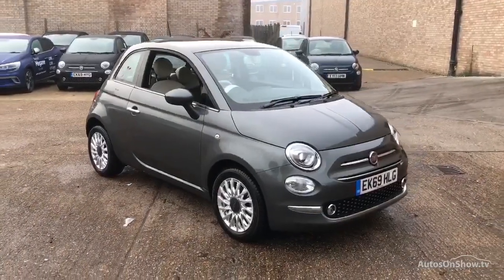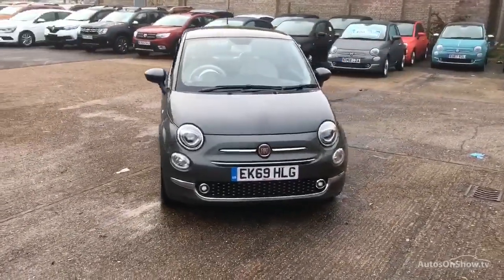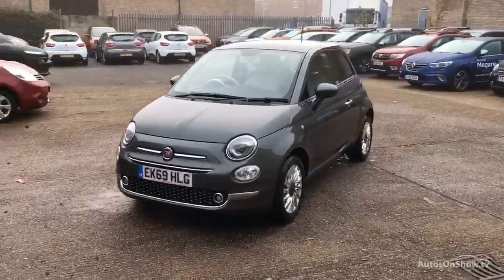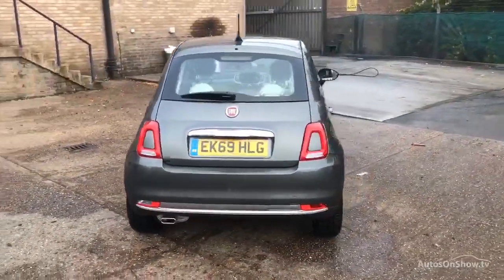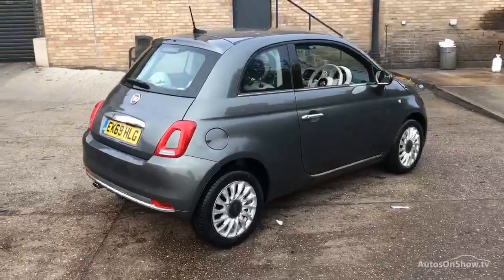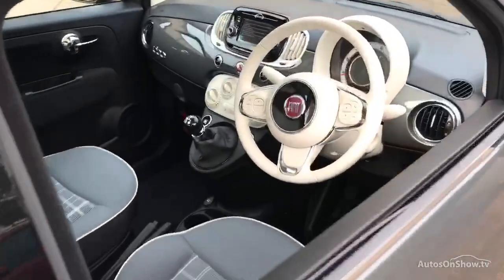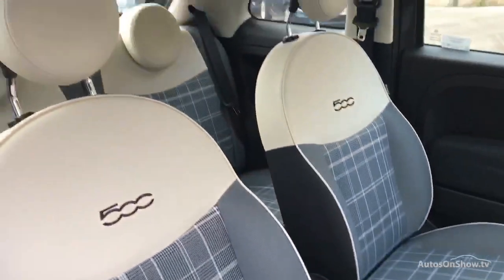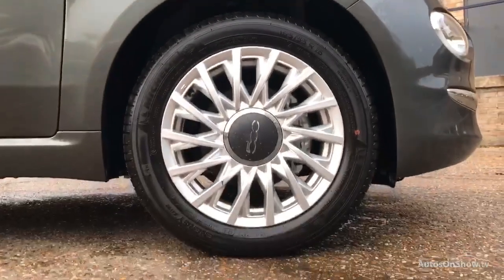EK69HLG FIAT 500 LOUNGE GREY 2019, MC Glyn Hopkin Chelmsford Fiat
2019 FIAT 500 LOUNGE HATCHBACK PETROL, in GREY